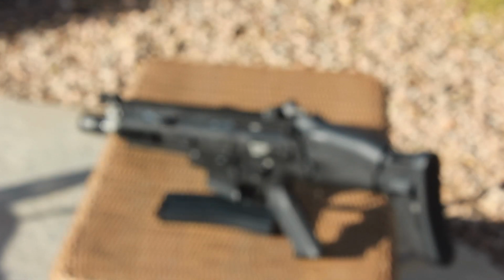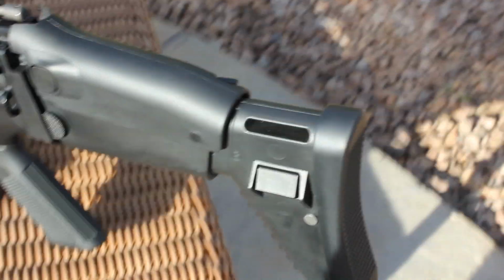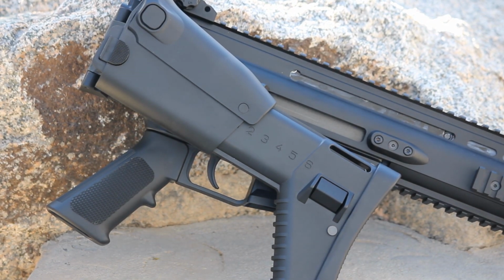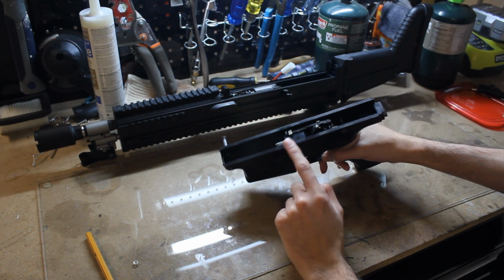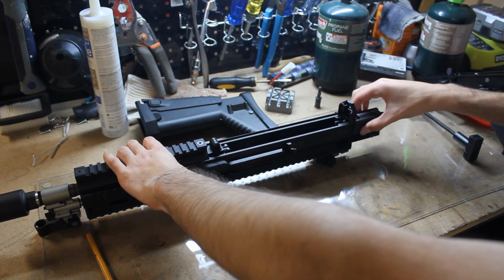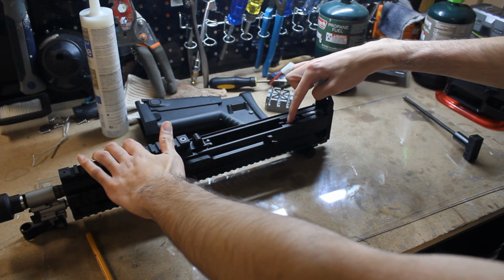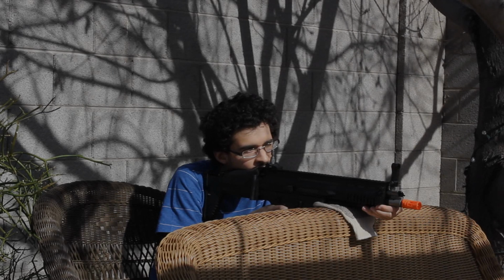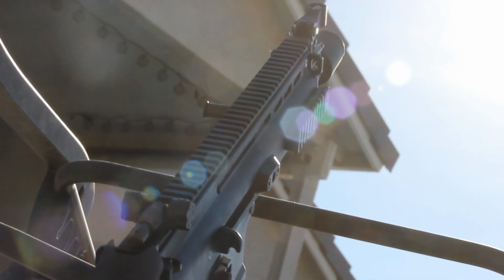WE scar open bolt review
new review on my WE scar open bolt version. Filmed with a canon rebel T2i and edited on sony vegas movie studio 11